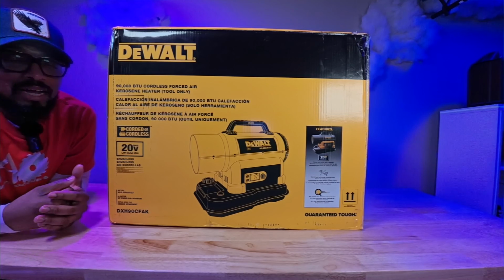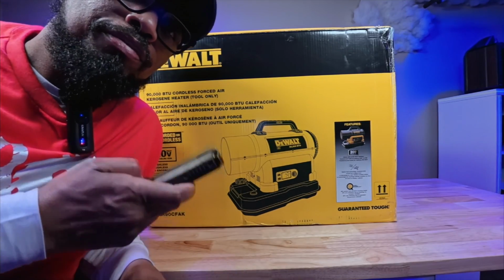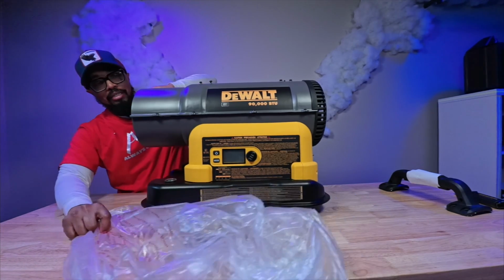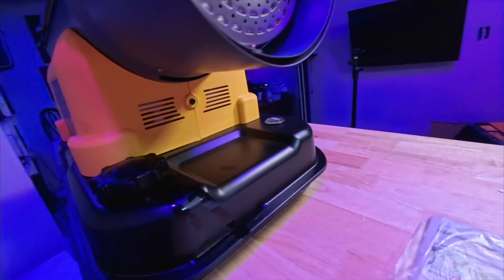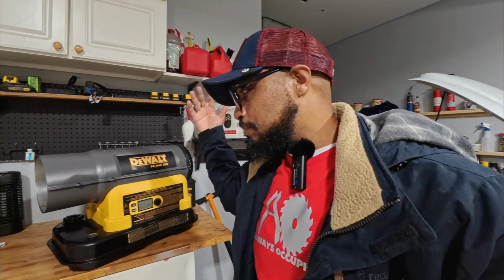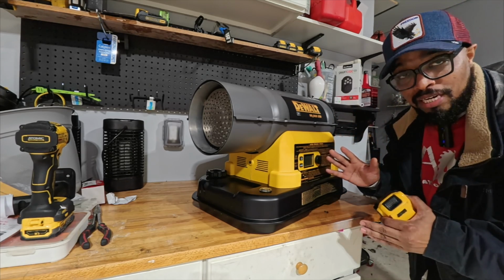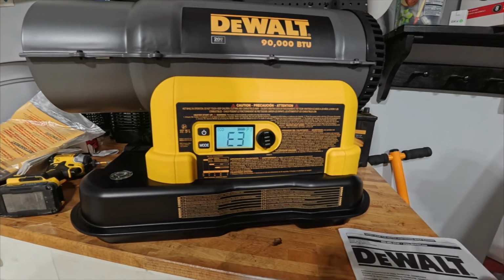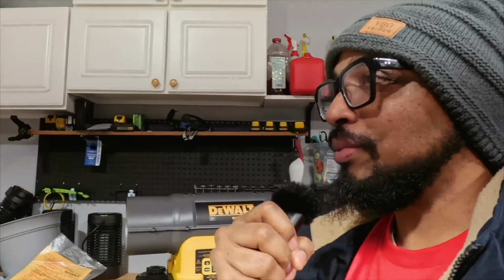DEWALT 90000-BTU Forced Air Indoor/Outdoor Kerosene Heater REVIEW!!!!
MY CAMERA- INSTA 360 ACE PRO
MY CAMERAS- Canon EOS M50 Mark II